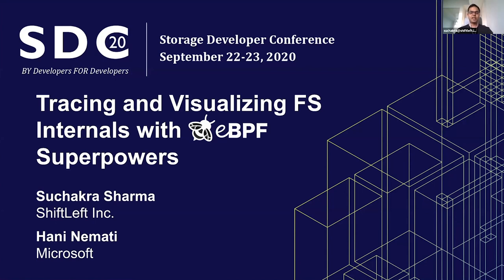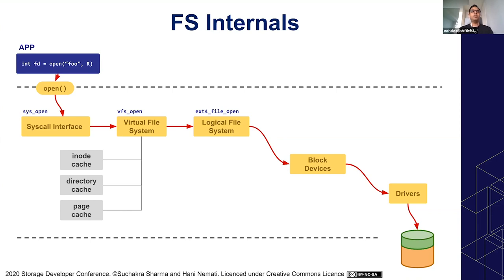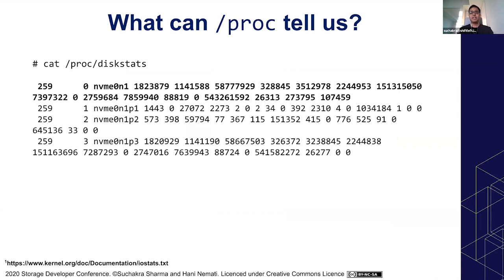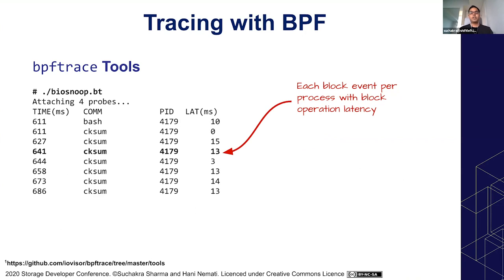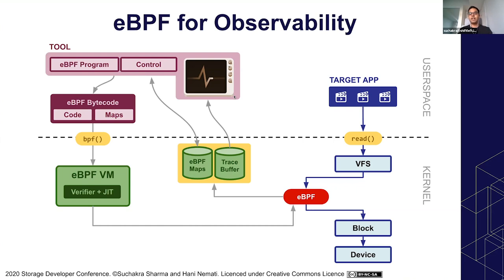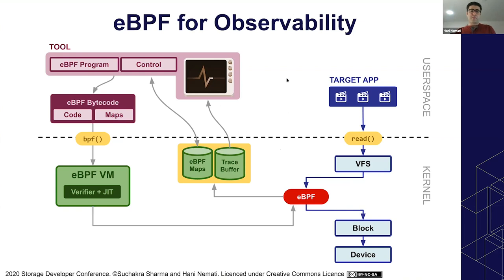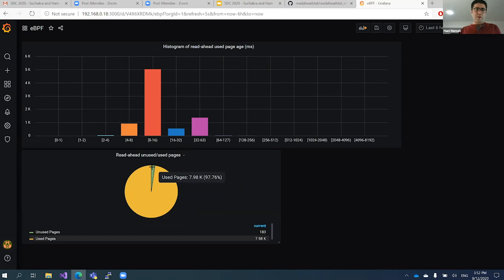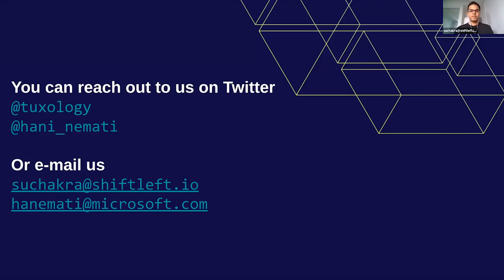SDC2020: Tracing and Visualizing File System Internals with eBPF Superpowers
Linux kernel storage stack consists of several interconnected layers including Virtual File System (VFS), block layer and device driver. VFS provides the main interface to userspace applications and it is where the files and directories are being handled. As we go deep, much of the accesses are translated to actual IO operations in the block layer in the kernel. Investigating storage performance issues requires a full insight into all these layers.

In this talk, we begin by discussing the journey of a simple filesystem call from userspace all the way into the kernel. We explain how tools like Ftrace can be used to understand control flow inside the kernel. Once we understand the “points of interest” in the control flow of how the kernel handles the request from userspace, we then move on to discuss eBPF based approaches to compute meaningful storage performance/security metrics.

We will showcase this with our small and nifty framework that includes a visualization system with different graphical views that represent the collected information about disk accesses in a convenient way. The goal of our talk is not just to show “yet another iotop like tool”, but to highlight the versatility of eBPF VM in the linux kernel that now allows developing targeted, plug and play tools to gather precise data about a system’s activity for security and performance debugging.

To this end, we will explain in-depth what actually happens when such targeted eBPF based probing is used to extract meaningful data from the kernel. We explain the plumbing behind simple observability tools such as biolatency, vfsstat etc. [1] that have been built using eBPF and how to build a custom tool yourself.

Learning Objectives
Understand the different FS layers in the kernel with a live and visual example,
Discovering “points of interest” in the different storage layers in Linux kernel and how they can be used to calculate metrics such as block IO request latency (for example, by calculating delta between points of interest like “blk_start_request” and “bld_account_io_done”),
Understand what happens "under the hood" when you probe these points of interest with eBPF based tools.,
Answer deeper questions like, “Is a VM running in linux kernel safe?”, “Can I access any kernel data structure?”, “What are other alternatives” etc,
How to take the data collected from your custom eBPF tools and present it in modern visualization systems such as Grafana

Presented by
Suchakrapani Sharma, Staff Scientist, ShiftLeft Inc
Hani Nemati, Software Engineer, Microsoft